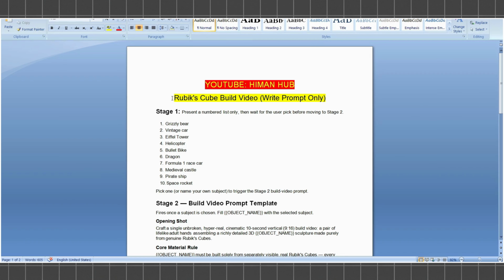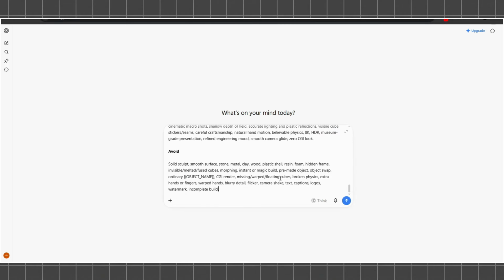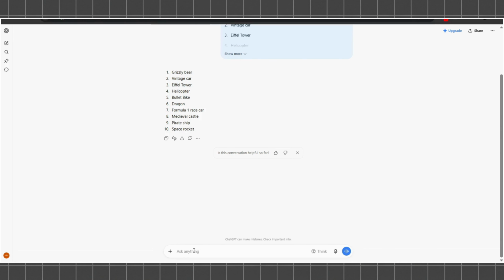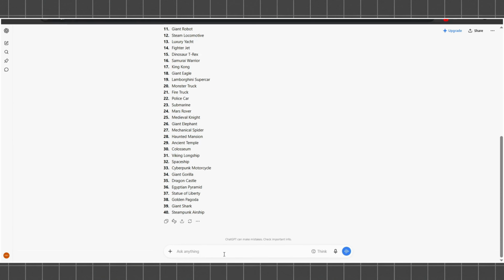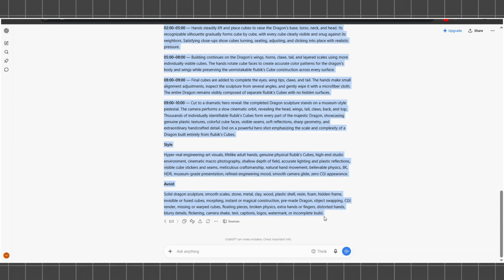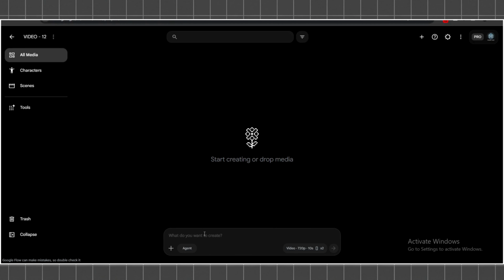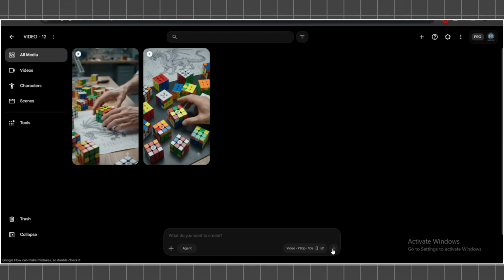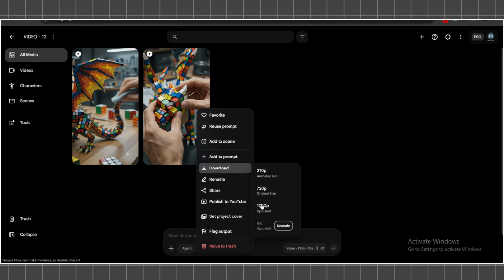Create Viral Rubik Cube Objects Making Videos 100% FREE AI // NEW VIRAL NICHE // V-12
Learn how to create VIRAL Rubik’s Cube Objects Making Al Videos for Free.VIRAL Rubik’s Cube Objects Making Al videos that can explode on YouTube Shorts, TikTok, and Instagram Reels. Perfect for creators looking to capitalize on the viral AI automation and factory-content trend in 2026.

In this Video , I'll teach you how you can create VIRAL Rubik’s Cube object making videos using AI for completely free.